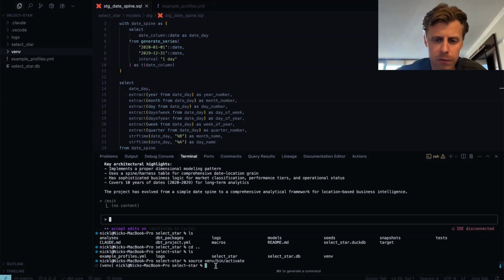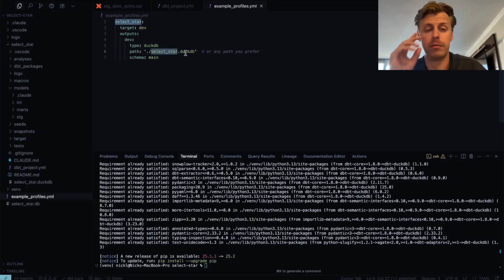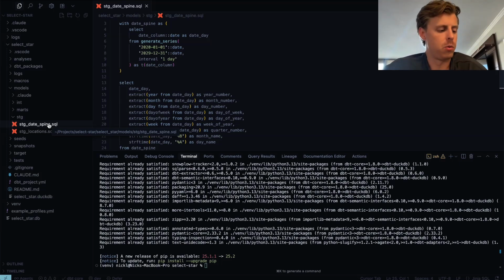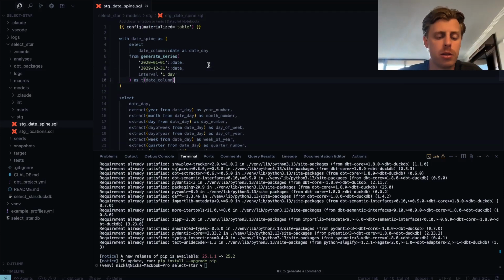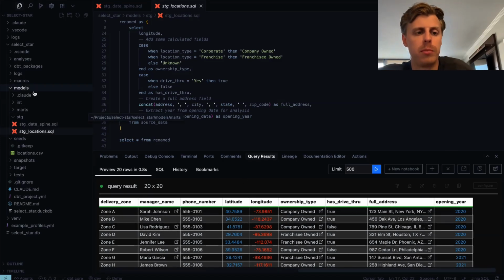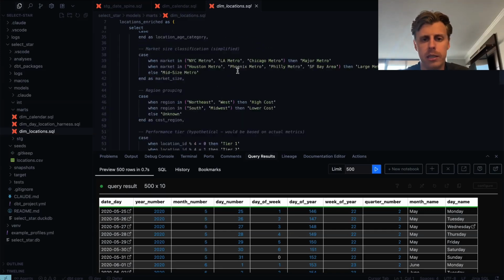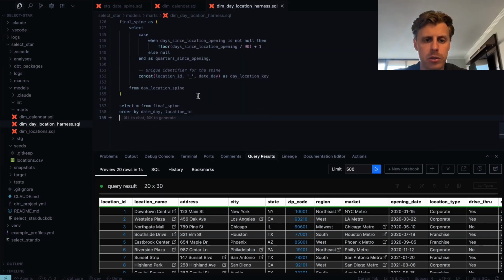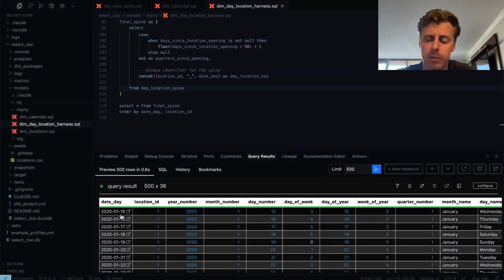Using DuckDB & DBT to Create a Date & Location Spine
Building an Analytics Stack with DuckDB & DBT

In this detailed tutorial, South Shore Analytics takes you behind the scenes to explore the setup of an analytics stack using Duck DB & DBT. Ideal for multi-location businesses, this video demonstrates how to transform raw data into clean, usable datasets for downstream reporting in business intelligence tools. Key topics include project initialization, Python environment setup, data modeling, and creating essential tables like calendar dimensions and location day harnesses. Watch to learn practical strategies for effective data warehouse management and start building your own analytics projects with ease!

00:00 Introduction to South Shore Analytics' DBT Project
01:02 Setting Up the Environment
01:49 Initializing the DBT Project
02:48 Configuring DBT and Connecting to DuckDB
03:29 Use Case: Multi-Location Companies
05:54 Creating the Date Spine Table
06:52 Building the Location Dimension Table
08:18 Finalizing the Data Models
11:00 Conclusion and Next Steps